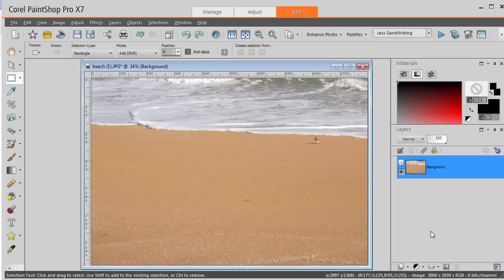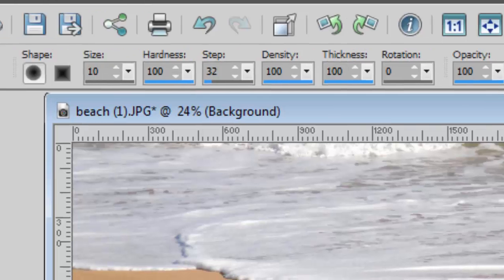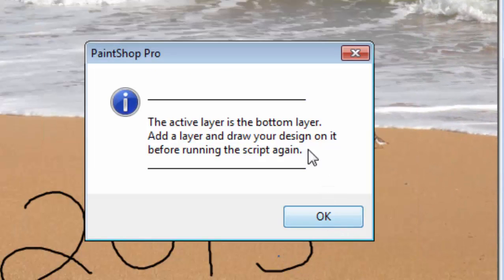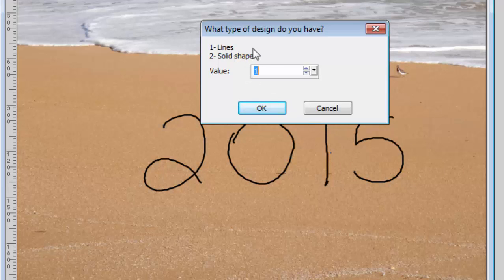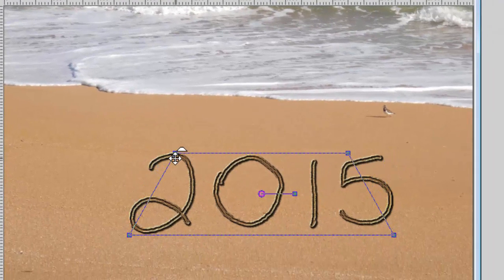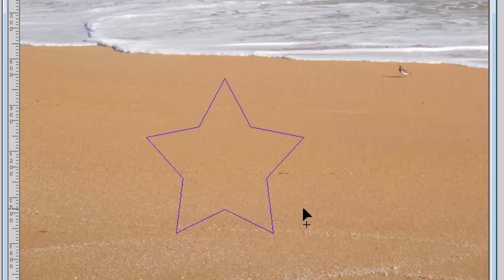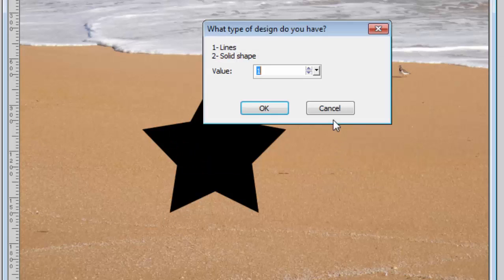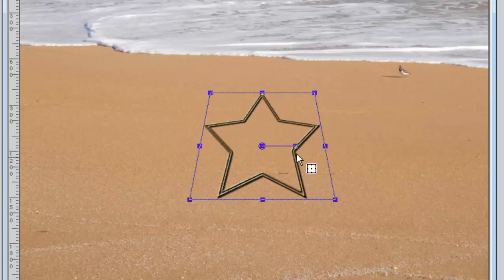Create Realistic Sand Writing in PaintShop Pro – Beach Photo Script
Want to add realistic writing in the sand to your beach photos? 🌴
This PaintShop Pro script makes it easy to create custom messages that look like they’ve been drawn directly in the sand — perfect for vacation photos, themed layouts, or unique greeting cards!

Use your brush strokes or any vector shape to create a design, and the script will apply a realistic sand effect that matches your image’s texture and tone.

🎥 In this video, you’ll learn:

How to create a message or design in the sand

How the script blends the text into the background seamlessly

Tips for using shapes, brush strokes, or hand-drawn elements

🛒 Get the script here:
👉 Sand Writing Script – Creation Cassel Store

🎁 Try a free sample:
👉 Get it from the blog

🖼️ Compatible with PaintShop Pro 8 and up.

💡 Ideal for vacation layouts, beach photo edits, greeting cards, or digital scrapbooking.